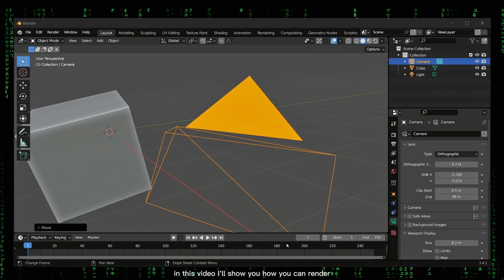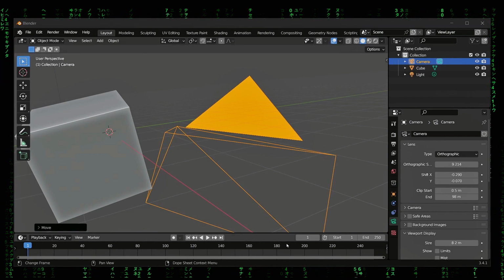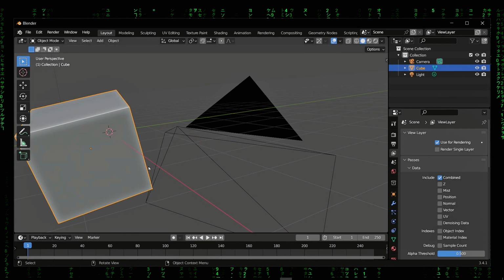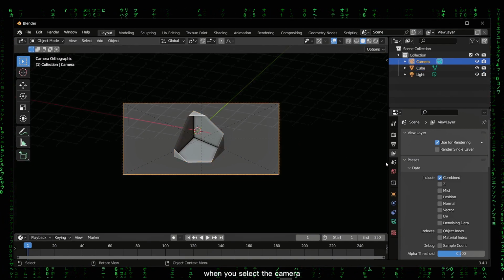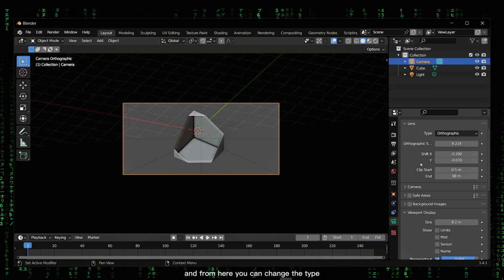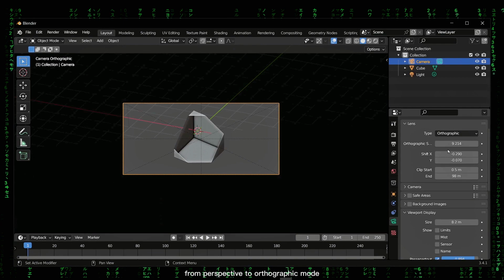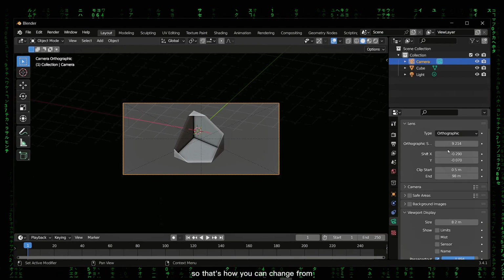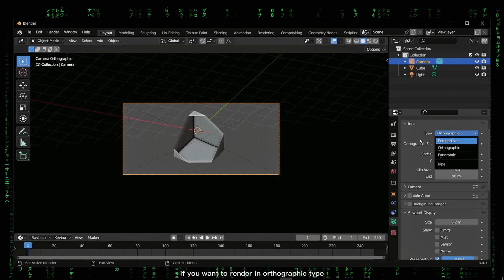Blender Tutorial: How You Can Render In Orthographic Mode In Blender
You won't want to miss a single detail of this tutorial since I will take you step-by-step through the entire procedure. So please follow along with me and watch the entire video on How You Can Render In Orthographic Mode In Blender